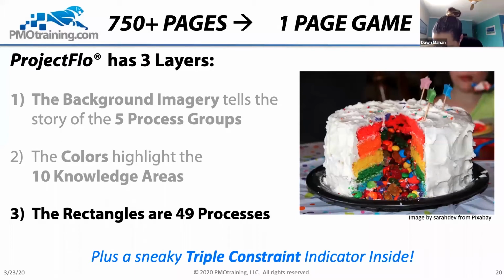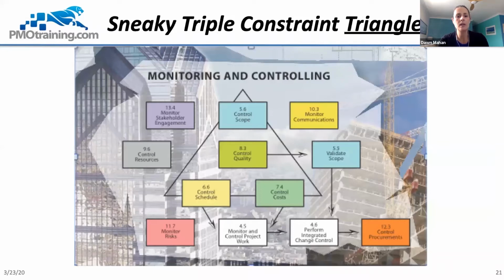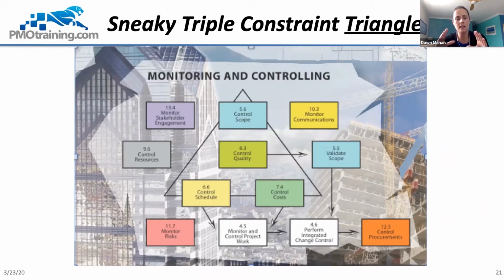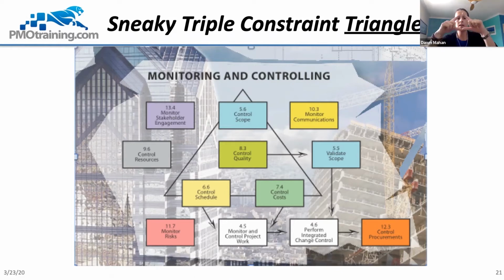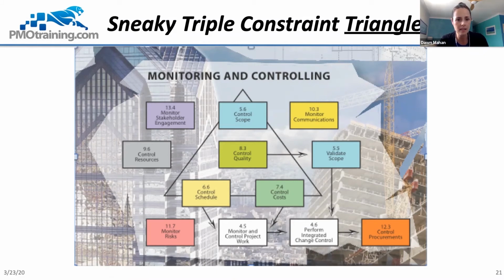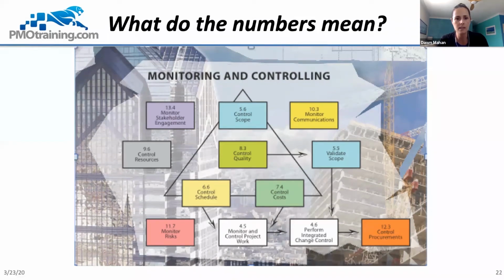Ep 5. Learn About PMI’s Processes & The Triple Constraint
Dawn Mahan is a sought-after international speaker and award-winning project management consultant who has been featured by MarketWatch, Morningstar, Yahoo! Finance and other media worldwide. After leaving the Fortune 50 in 2009, she started her own firm, is a trusted advisor of the C-suite and invented the ProjectFlo® Process Learning System to make learning the Project Management Institute's global gold standard fast, easy and fun. Her background includes Information Technology, Biostatistics & Actuarial Science. When she's not working, you can find her SCUBA Diving, attempting to golf and volunteering, such as with Habitat for Humanity in Cambodia and on the American Lung Association's Philadelphia Leadership Board. Engage with Dawn and get tips to succeed in projectland on Instagram @dawnjmahan.

Join us for fun, first access and tips!